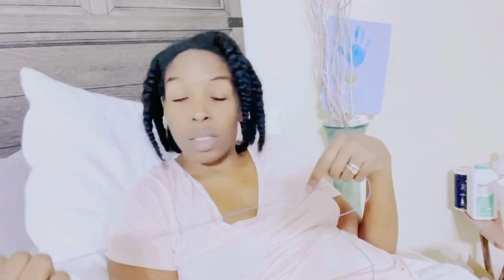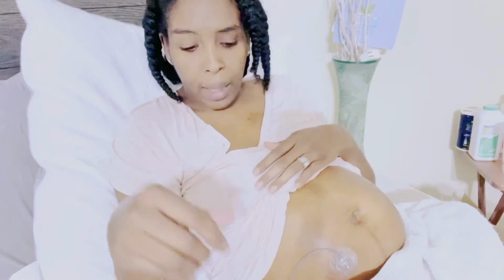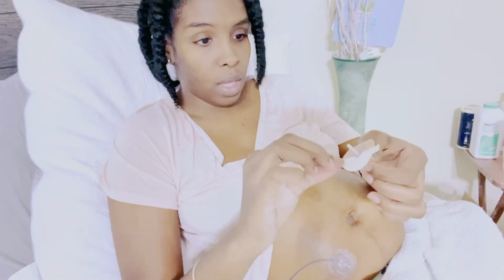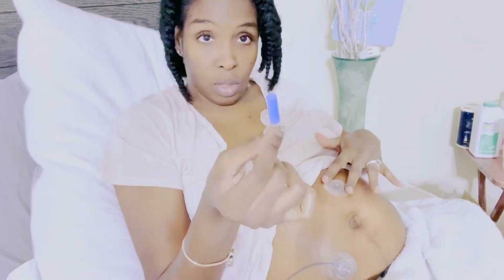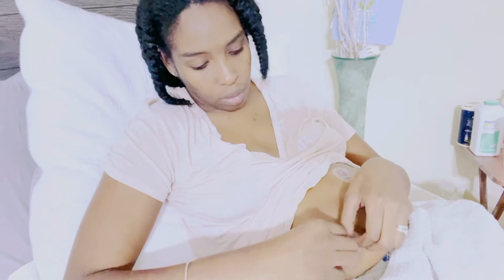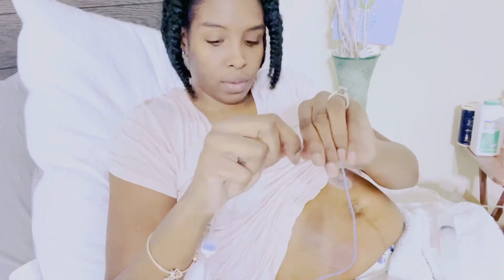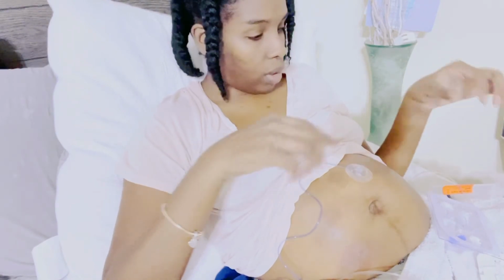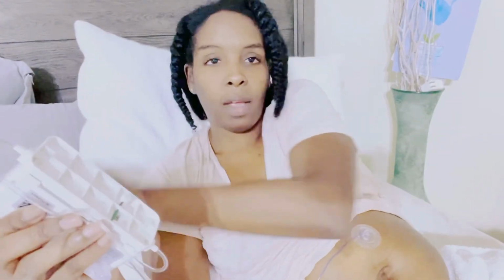How to connect your Zofran pump for Hyperemesis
This is a video to help you connect your zofran pump and change your site. This pump is used to slowly give consistent medication called Zofran 24hrs a day to block serotonin/nausea and vomiting. This pump did not help me or work properly so they changed my pump to the old version that works better and is more simple to use.